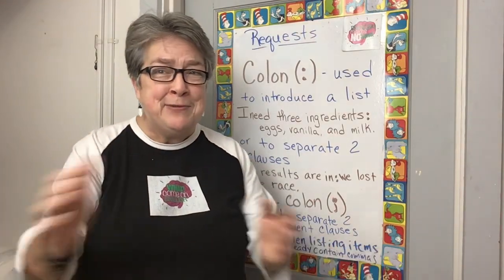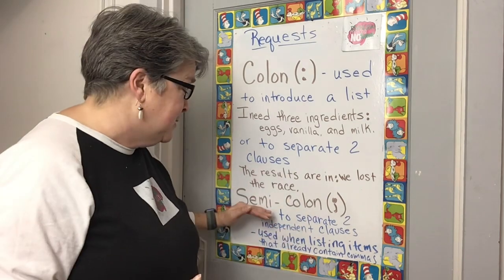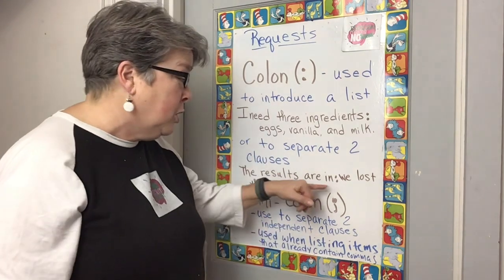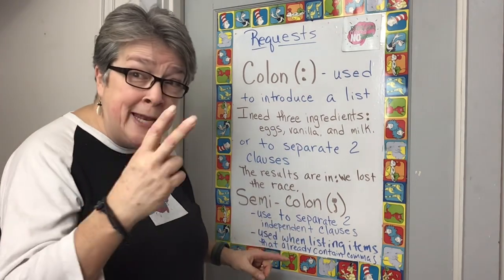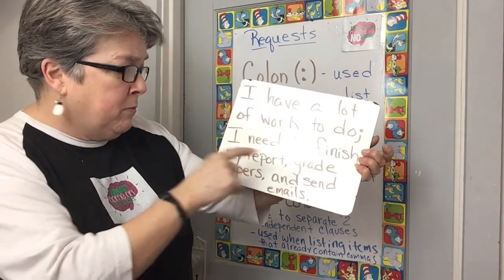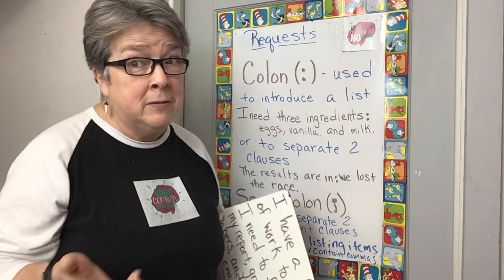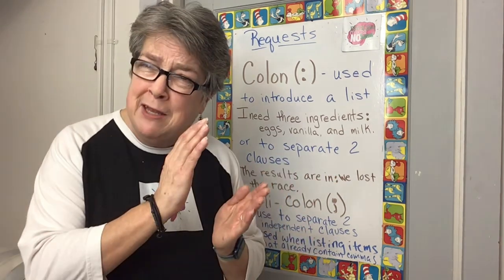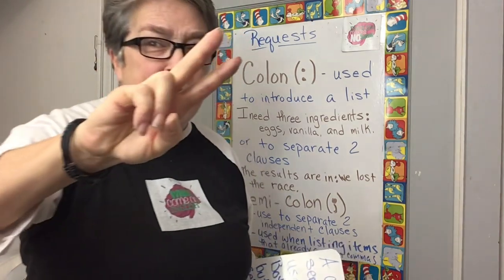Grammar: COLON versus SEMI-COLON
In this lesson you will learn when it is appropriate to use the colon (:) and semi-colon (;)